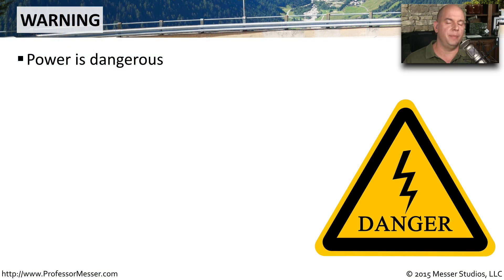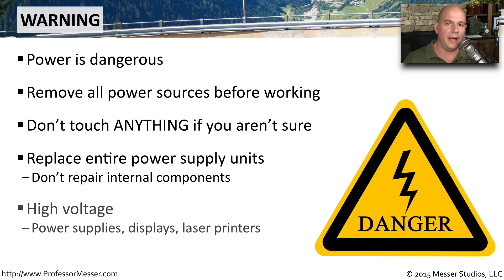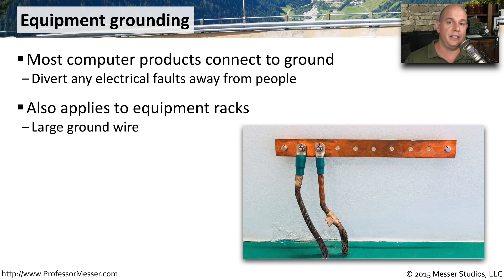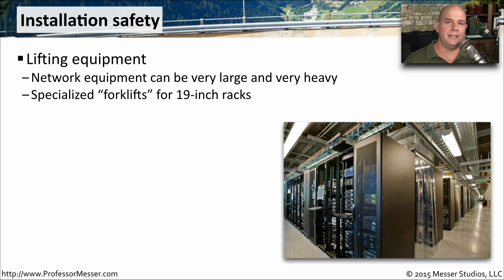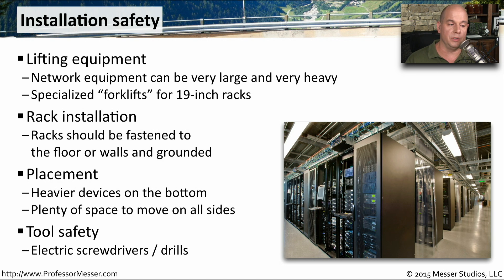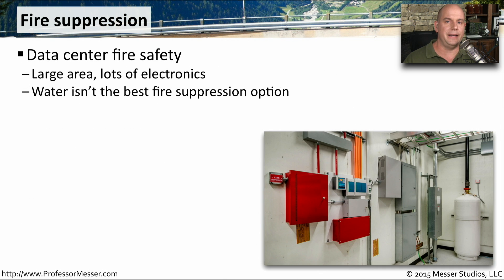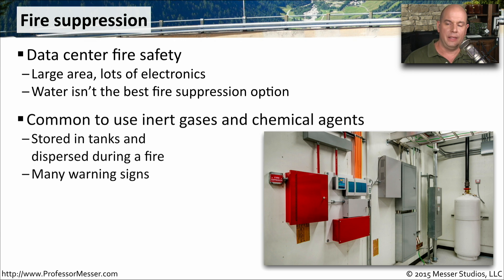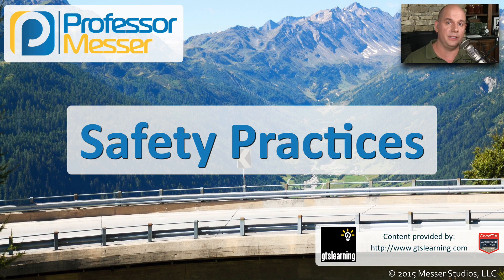Safety Practices - CompTIA Network+ N10-006 - 5.6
There are some fundamental procedures that you should use to keep yourself safe. In this video, you’ll learn about equipment grounding, installation safety, MSDS information, and fire suppression.